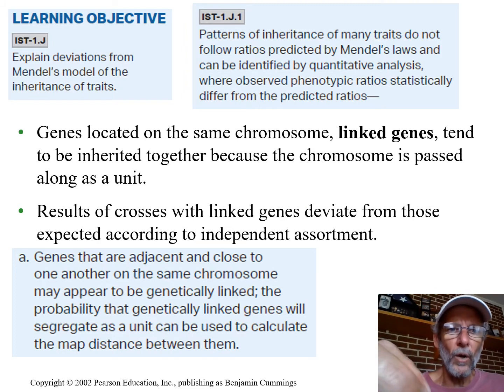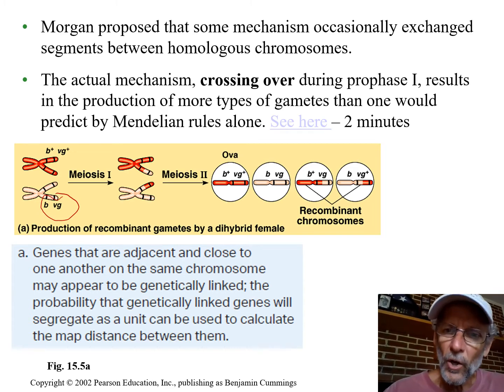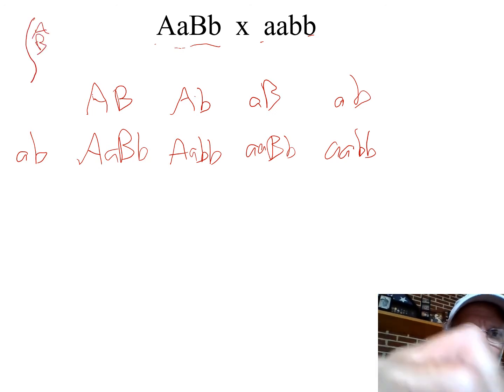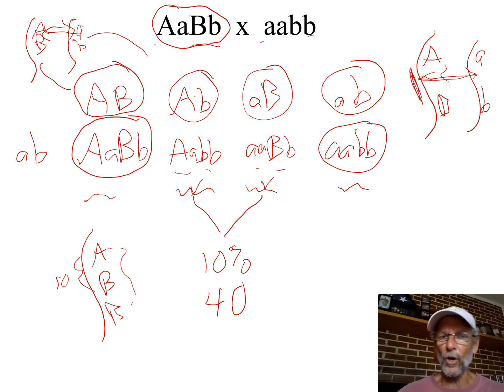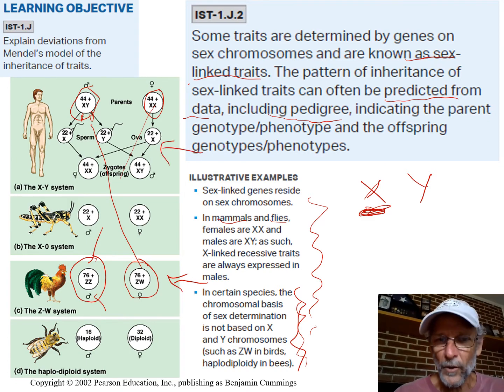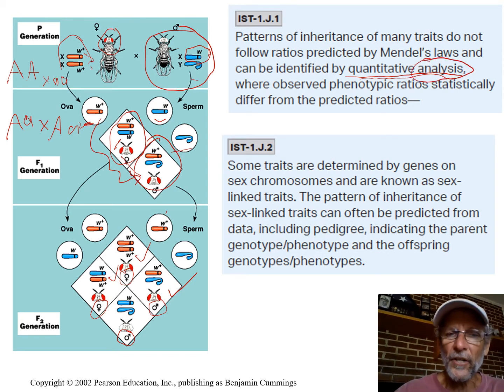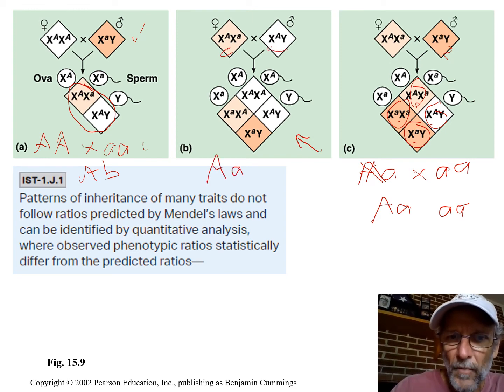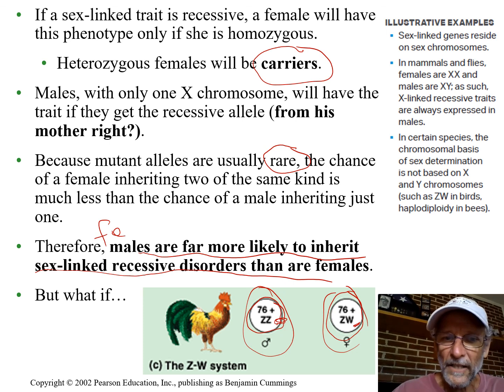Unit 5 Beyond Mendel Pt 1 video